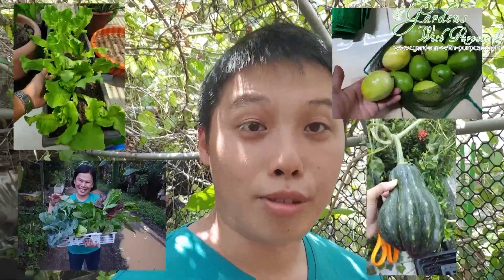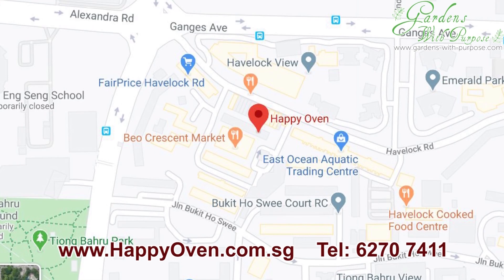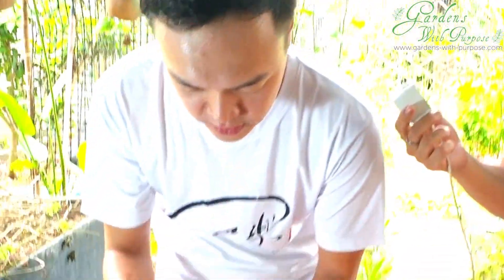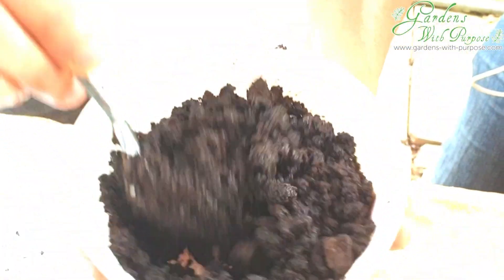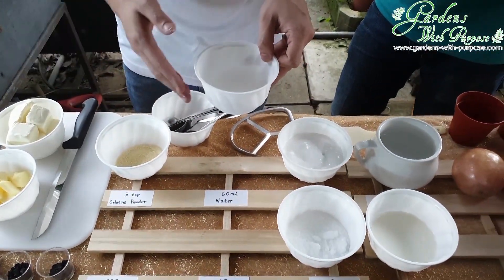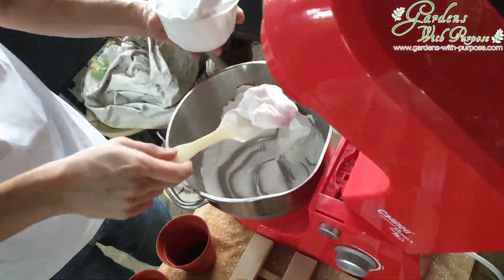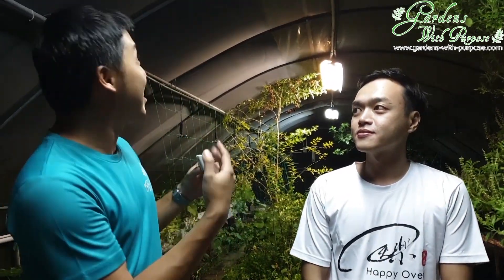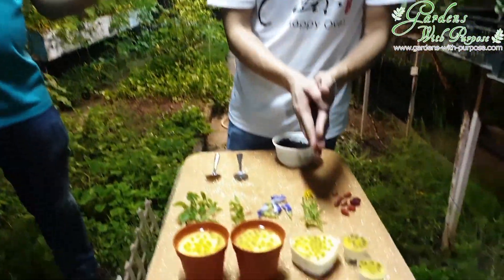How To Make Passion Fruit Oreo Cheesecake | Easy No Bake Delicious Recipe | Baking By The Garden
Easy to make delicious creamy no bake (oven free) recipe for every to try at home.

Learn to bake Passion Fruit Oreo Cheesecake that looks like a beautiful flower pot!

Fun and delicious do-it-yourself activity for the whole family especially during the Covid-19 Lockdown, Circuit breaker when everyone is bored at home.

Ingredients:

1st Segment (Oreo Preparation)
- Oreo Cookies 130g
- Melted Butter 40g
- Warm Water 200ml

2nd Segment (Passion Fruit Cream Cheese)
- Gellatine Powder 3tsp
- Water 60ml
- Topping Cream 200g
- Warm Water 200ml
- 6Tbsp of Passion Fruit Pulps
- Milk 80g
- Sugar 60g
- Butter 60g

Final Segment (Passion Fruit Topping)
- Warm water 200ml
- Chilled water 50ml
- Gelatine Powder 1tsp
- Passion Fruit Pulp 80g
- Sugar 30g

Enjoy this easy to do home bake recipe and have fun serving the passion fruit oreo cheese cake  flower pot to your family and friends.